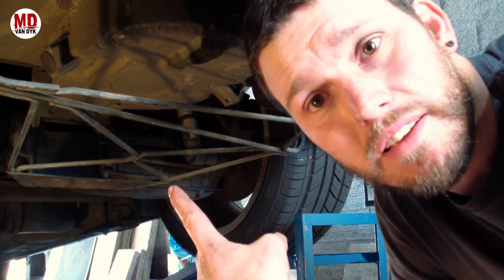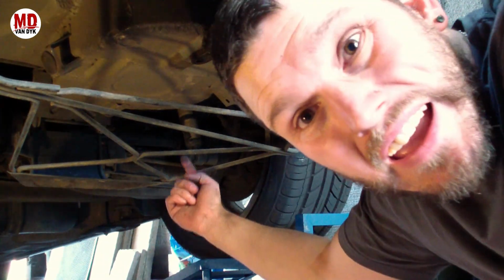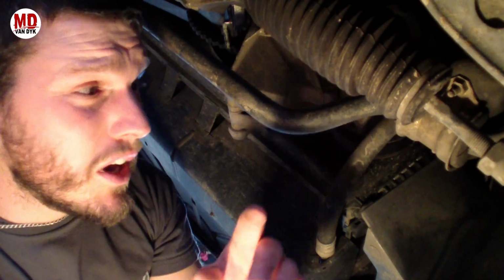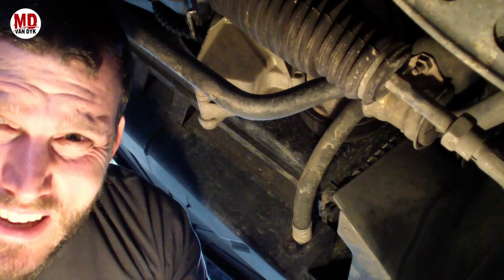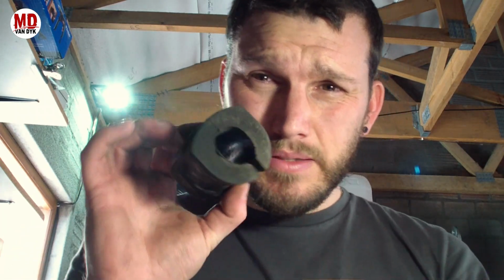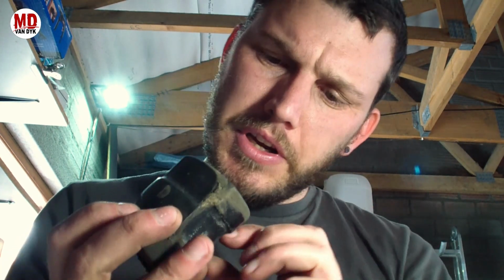BMW Z3 - Easy Handling Upgrade Video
Let’s have a look at installing new front and rear Polyurethane Sway Bar Bushings.

Feel like helping out the MD channel ?